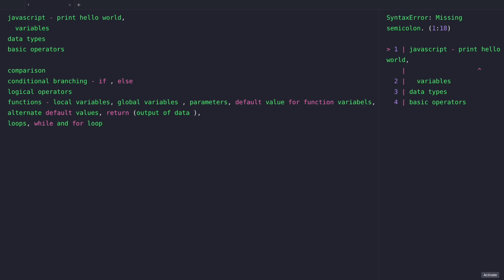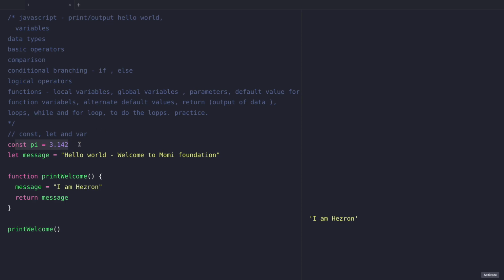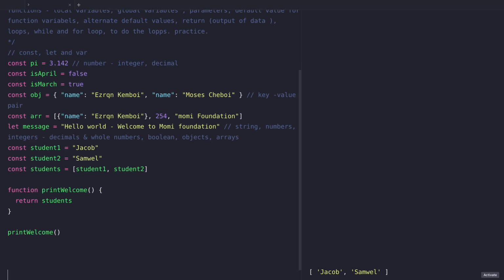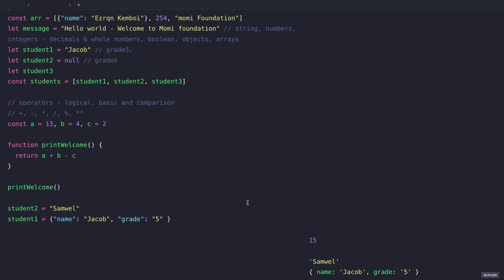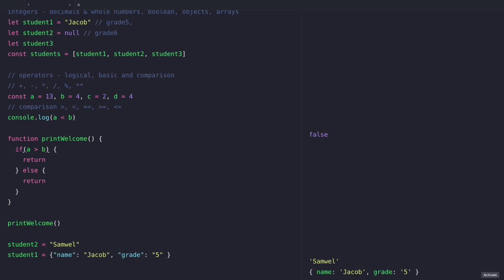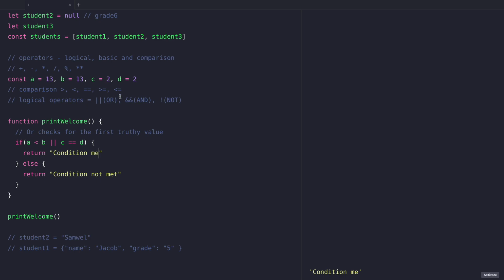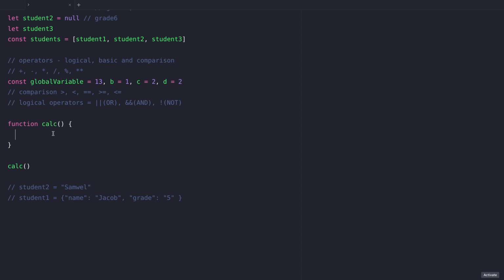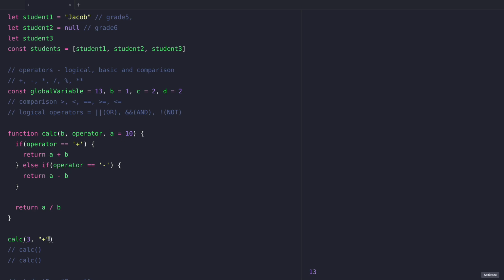introduction to javascript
Introduction to javascript. Get to know how to print hello world, data types, variables, functions, and operators such as basic, logical, conditional, and comparison.